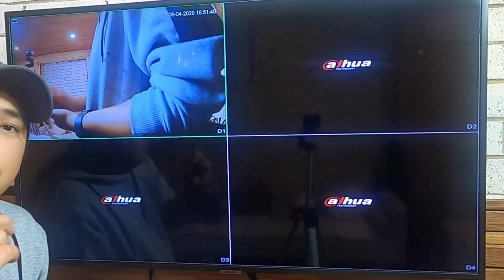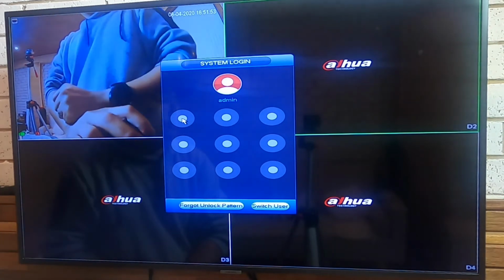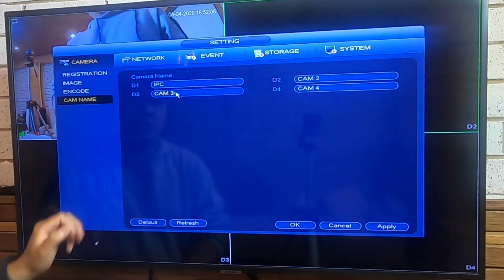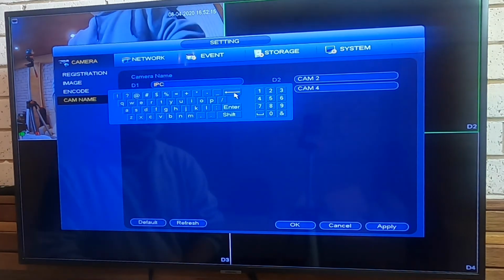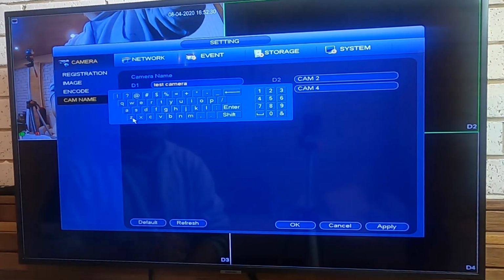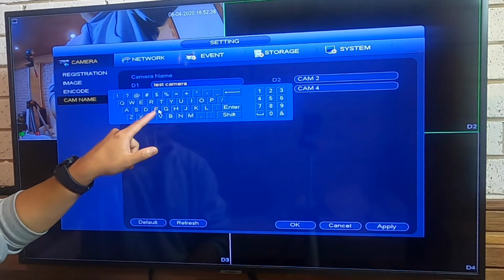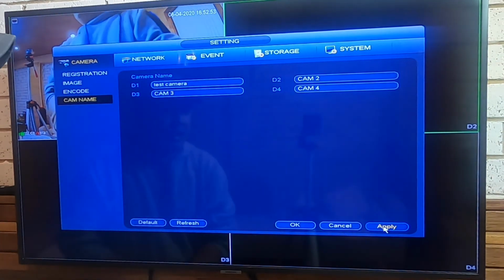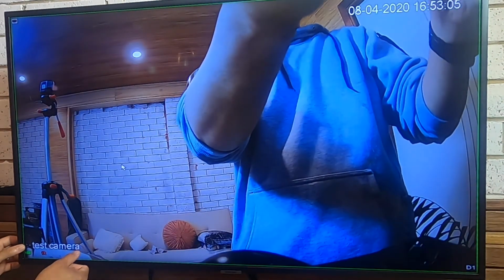How to : Change Camera Name of Dahua CCTV System